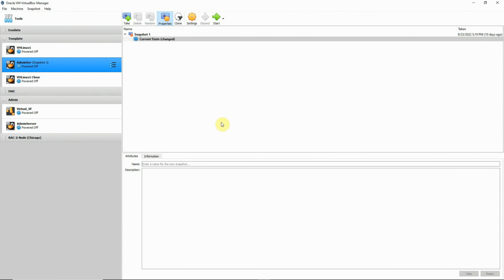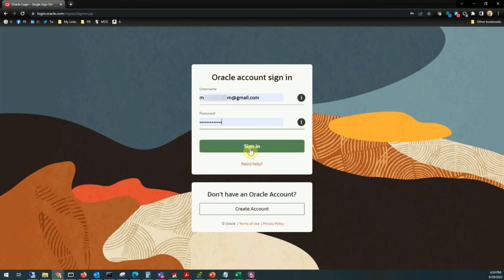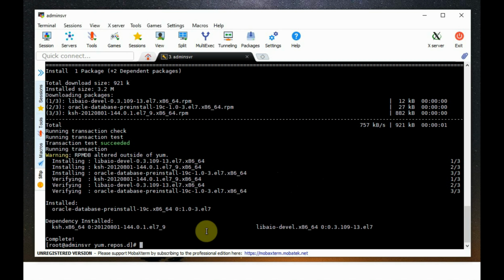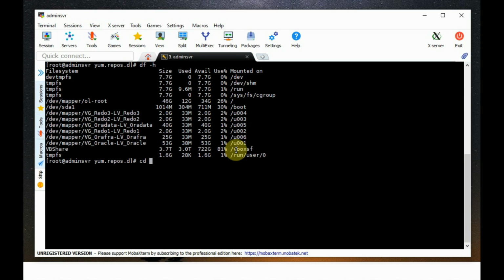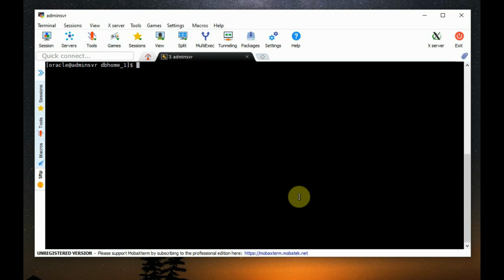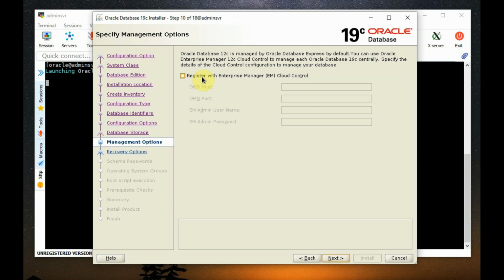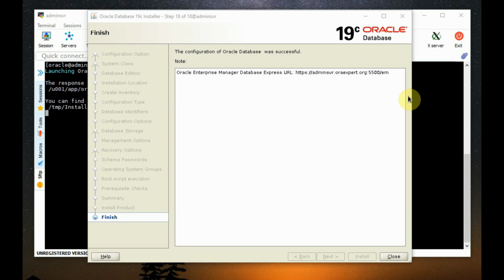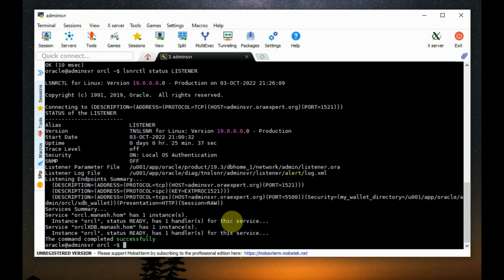Step By Step Tutorial - Install Oracle 19c and Create a Test Database on Oracle Linux VM (Part-1)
I assume you already have an account with Oracle to download software from Oracle's software delivery cloud. If you don't have an account with Oracle, then please create one. It's Free!!!

Steps followed (as root user) in the tutorial and the explanation:

1. need to configure the yum repository to download packages required for oracle software installation and creating the environment. Check the exiting repos:
cd /etc/yum.repos.d/
[root@adminsvr yum.repos.d]# ls -lrt

2. Configure a public repository using wget command

3. Install the package that checks and create our environment for oracle software installation which is called oracle-database-preinstall-19c so,

# yum install oracle-database-preinstall-19c -y

This will create our environment along with the users and groups required which is nothing but the oracle user and various dba groups.

4. Verification of the "oracle" user created with the command
[root@adminsvr yum.repos.d]# id oracle

Change the oracle users password to something that we can remember using "passwd" as root user:

# passwd  oracle

5. Check the kernel parameter
cat /etc/sysctl.conf | grep oracle-database

check the security limits
cat /etc/security/limits.conf | grep oracle

The entries below must be present or made in the /etc/security/limits.conf file
user limits for oracle
oracle soft nofile 1024
oracle hard nofile 65536
oracle soft nproc 16384
oracle hard nproc 16384
oracle soft stack 10240
oracle hard stack 32768
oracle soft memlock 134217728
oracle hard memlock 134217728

Disable the firewall

6. Copy it to the installer zip file downloaded to the host from oracle's software delivery cloud to a local file system such as the "/tmp" file system in the VM as root user. In this example we mount the host file system to the VM as /vboxsf. If you want to know how to do that, please watch my series on VMs as stated before.

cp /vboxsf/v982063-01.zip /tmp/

Change permission to 777:
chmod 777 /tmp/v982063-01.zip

Change ownership of the file system named /u001 to "oracle" user where we will keep our Oracle Home/Oracle Base etc:

chown -r oracle:oinstall /u001

7. As root in issue the command below to allow GUI access so users can access the GUI from other terminals

xhost +

9. Switch user to "oracle" and create directories for Oracle Base and Oracle Home etc and unzip the installer:

sudo su - oracle
cd /u001/
mkdir -p app/oracle/product/19.3/dbhome_1/
unzip -o /tmp/v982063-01.zip -d /u001/app/oracle/product/19.3/dbhome_1/

10. As oracle set the display variable so we can access the GUI
export display={IP Address of the pc from where you are doing ssh to the Linux VM}:0.0
cd /u001/app/oracle/product/19.3/dbhome_1/
./runinstaller

This will install Oracle 9c and create a test database as described in the video with steps.
Please let me know in case you face any issues in the steps.